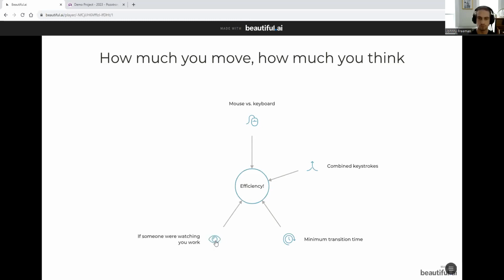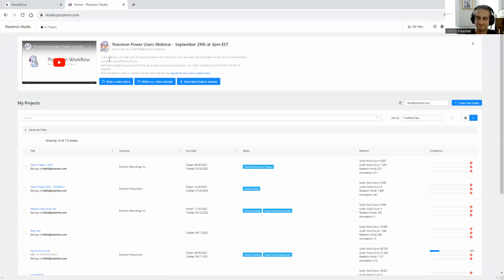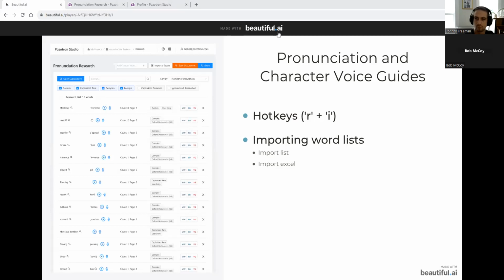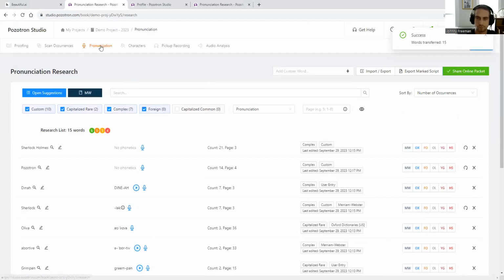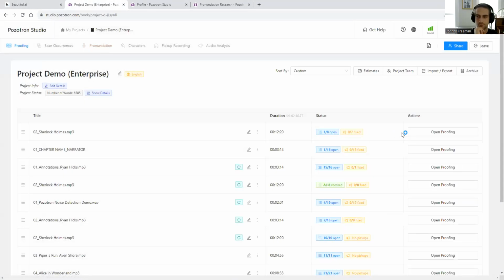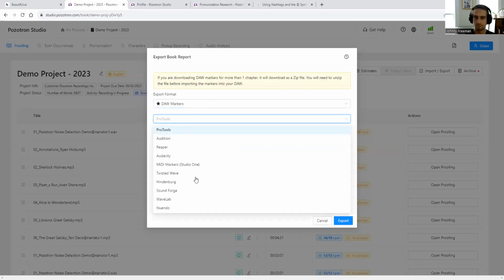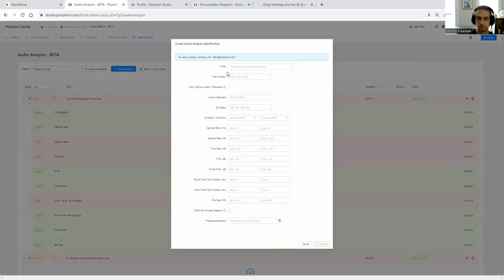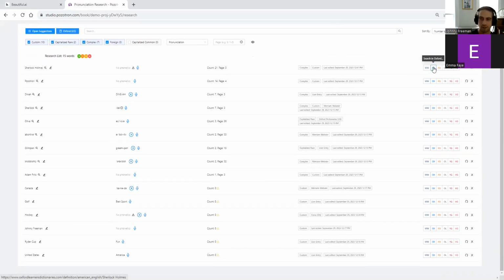Pozotron Power Users Webinar - September 2023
In this Webinar, you'll learn how to become a power user of Pozotron! You'll learn about advanced features and tools to make Pozotron work even more efficiently for you.

Starting from beginning a project, all the way to exporting your pickup packets, you'll learn valuable tips & tricks from the CEO of Pozotron.